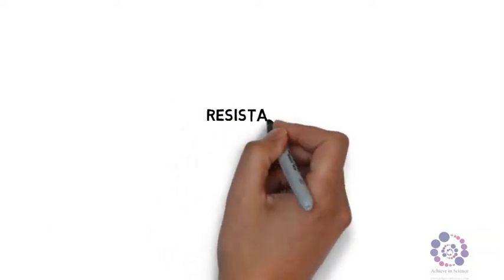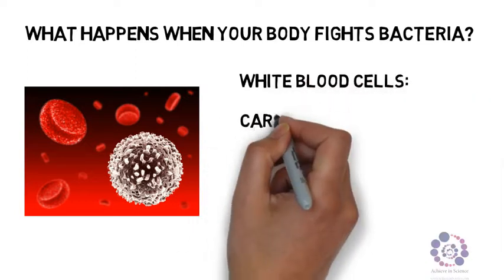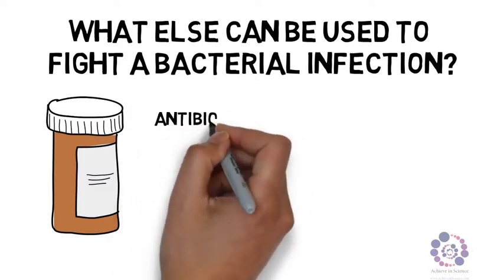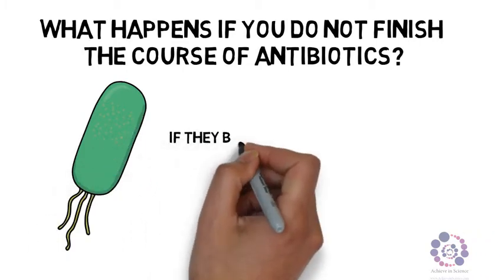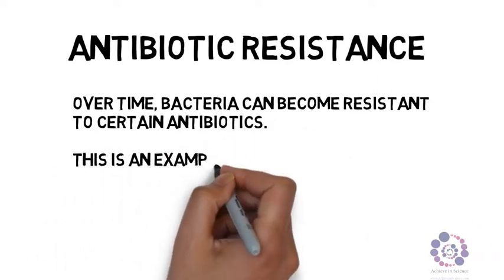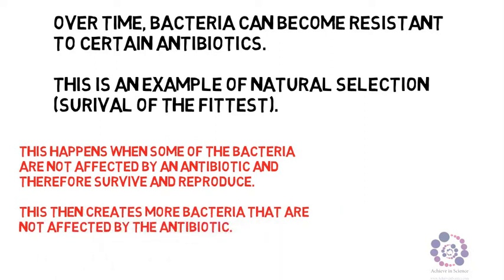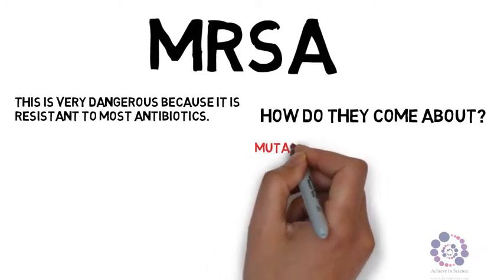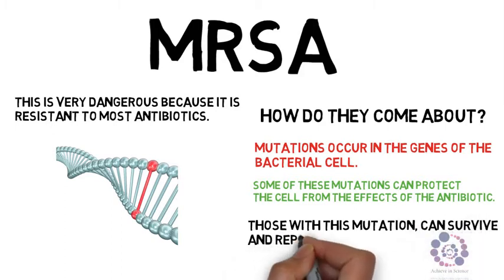00100 Resistant Bacteria with voice over